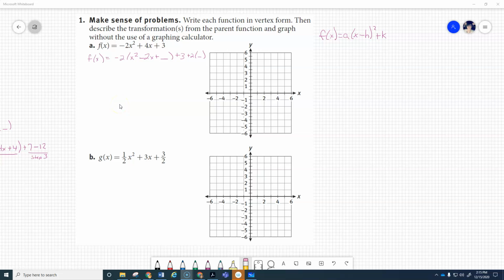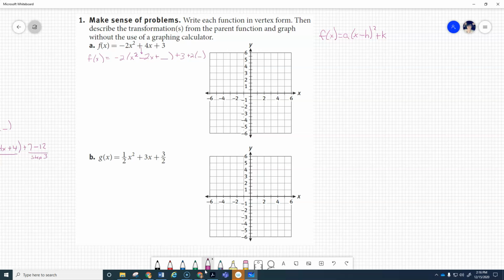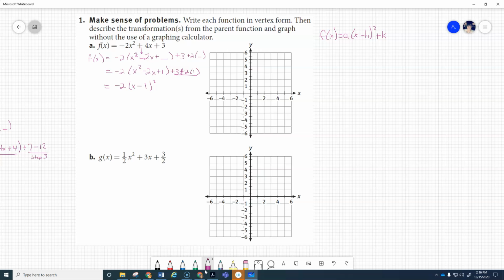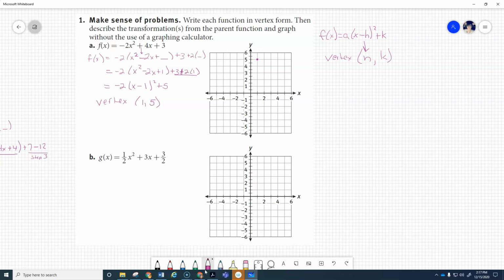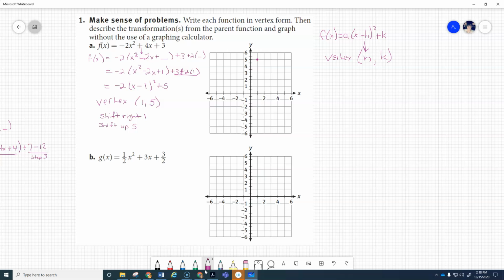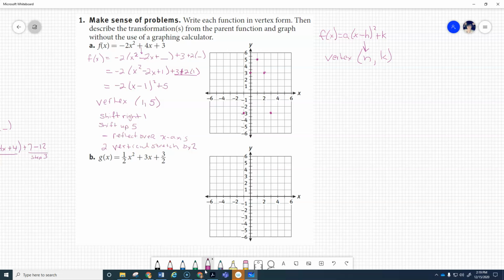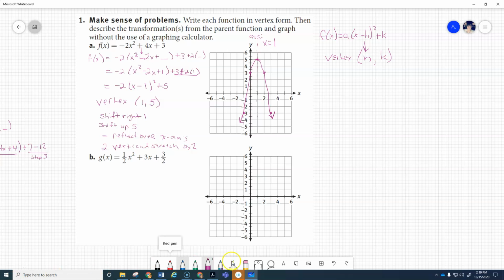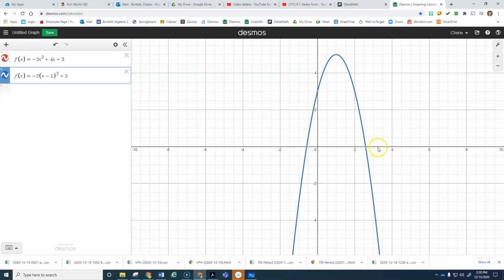A2 11-3 Vertex Form Part 2